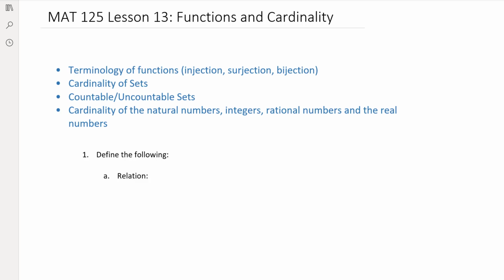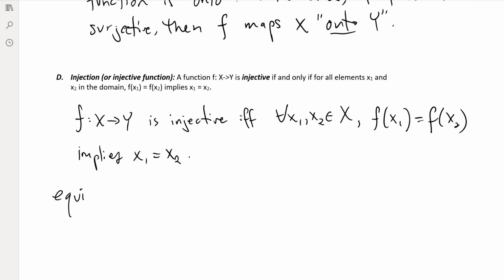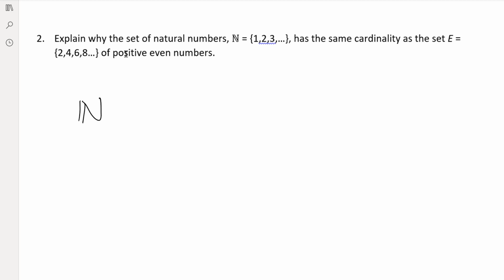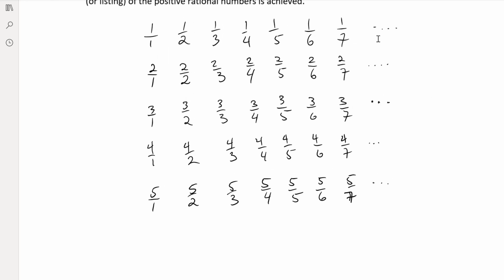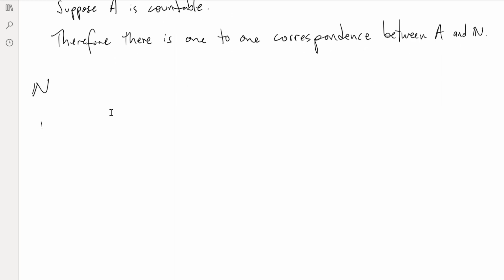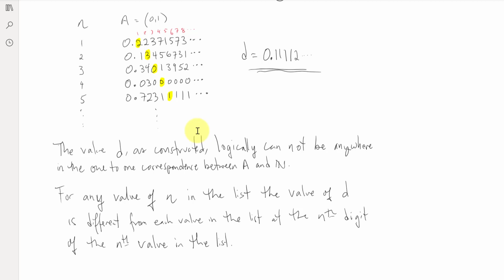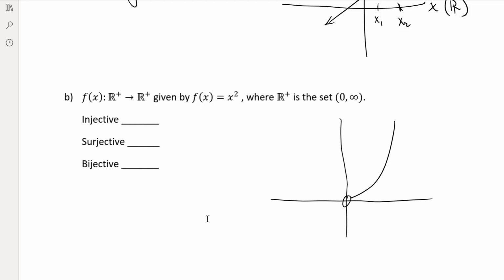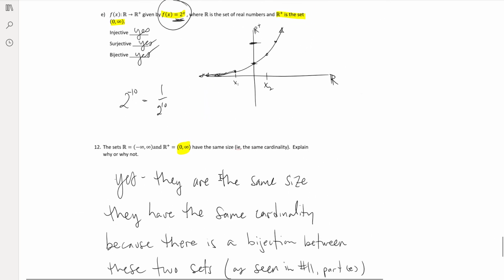MAT 125 Lesson 13: Functions and Cardinality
Definitions of injective, surjective, bijective functions, cardinality, countable and uncountable sets.  Discussion of the cardinality of the naturals, integers, rationals and real numbers.